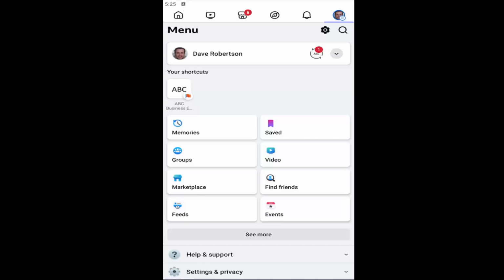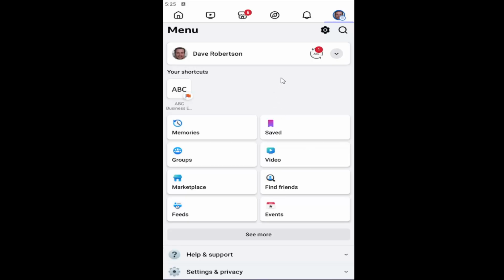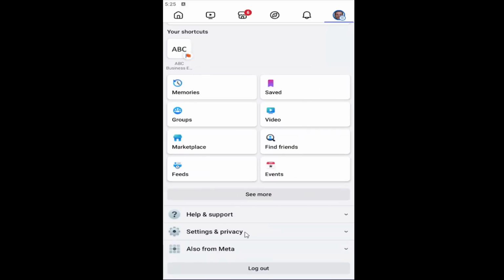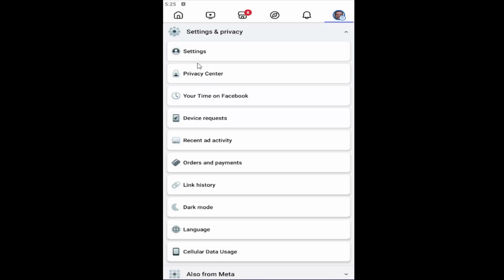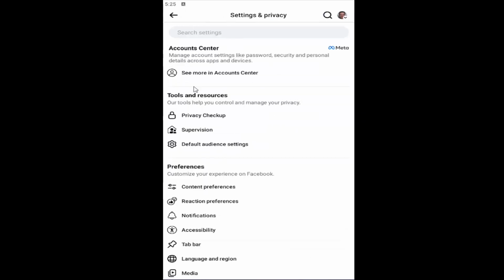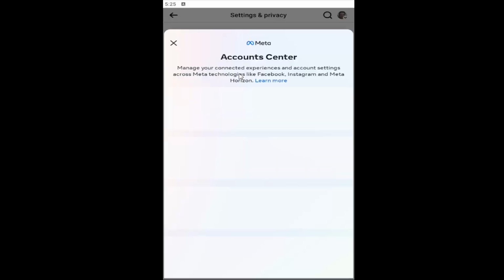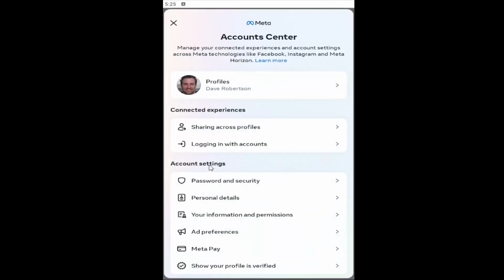How to Remove Saved Login Info on Facebook (Full Guide)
This guide offers a comprehensive explanation of how to remove saved login information on Facebook, ensuring your account remains secure. Whether you're using a mobile device or a desktop, the tutorial provides step-by-step instructions to clear stored credentials, including usernames and passwords, from the app or browser. It highlights the importance of maintaining privacy by removing personal login details, especially on shared or public devices. By following the guide, users can manage their Facebook login preferences and prevent unauthorized access to their account.

Issues addressed in this tutorial:
remove saved login info on Facebook
how to remove saved login info on Facebook
how to remove saved login info on Facebook app